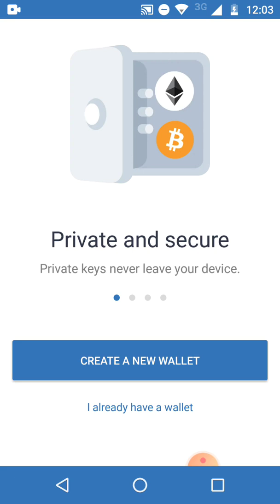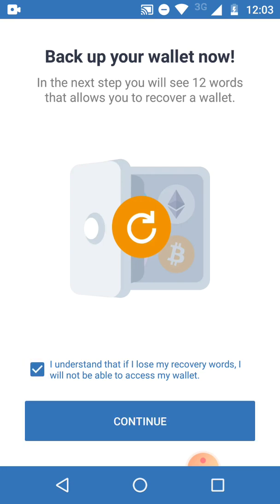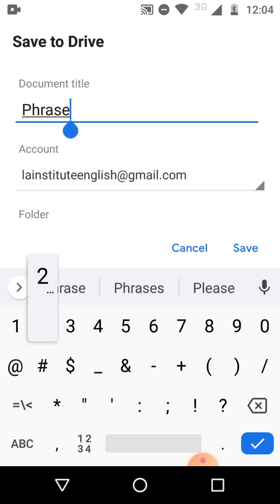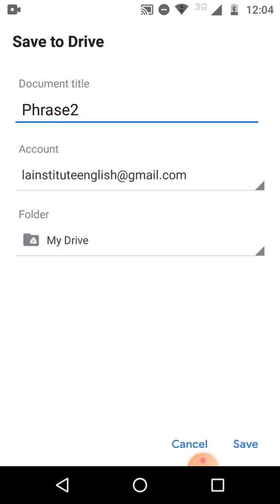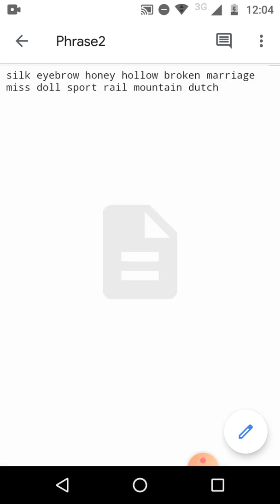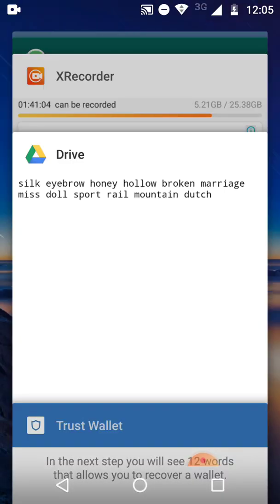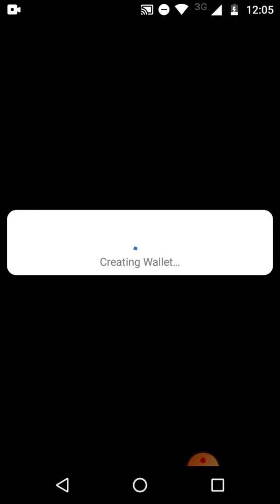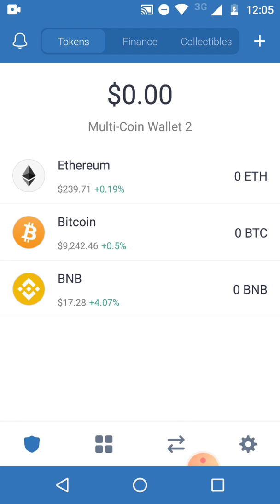How to use Trust Wallet ethereum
In this video you will learn how to use Trust Wallet if you want to join a smart contract like Lion's Share.
Trust Wallet is a reliable and secure Multi Coin Wallet. That offers all the features and even more than you would expect.
You can use this app if you have an android phone, in case you don't, I will leave the links down below so you can download the other apps. The process of creating a wallet is very similar with the other apps.
Download the following app depending on what device you are going to use:

ANDROID : Trust wallet

IPHONE: Coinbase Wallet lite

LAPTOP: Meta Mask